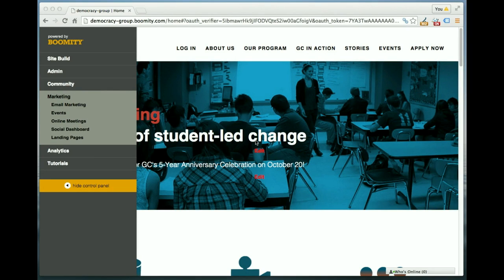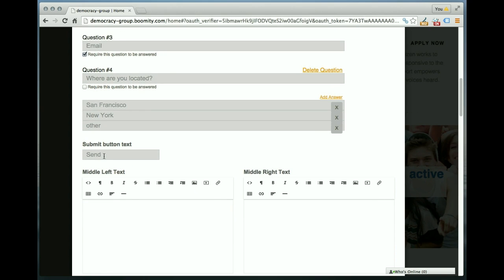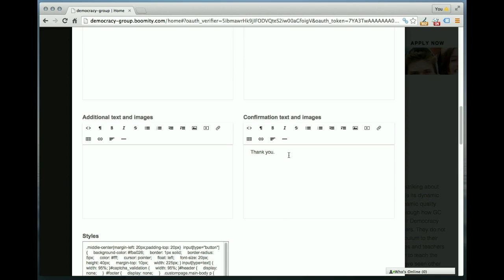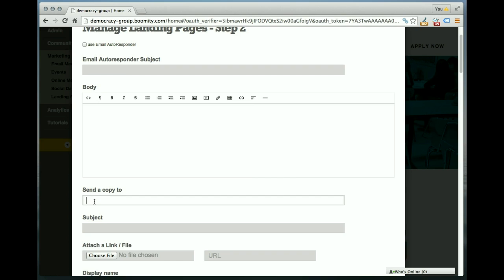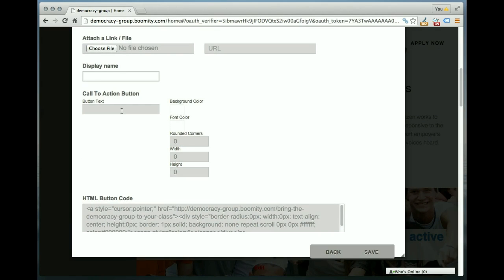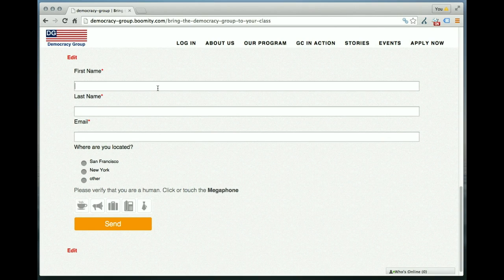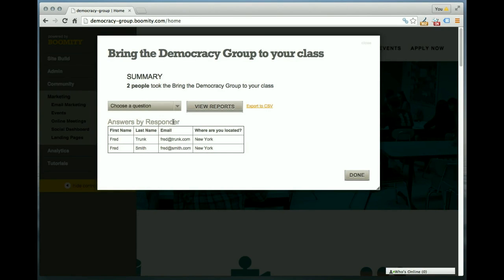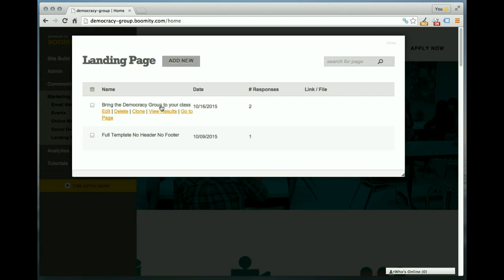Boomity Landing Pages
Tutorial of Email Marketing Section